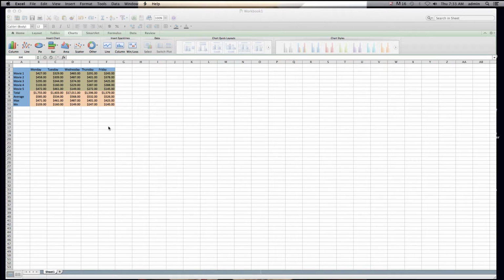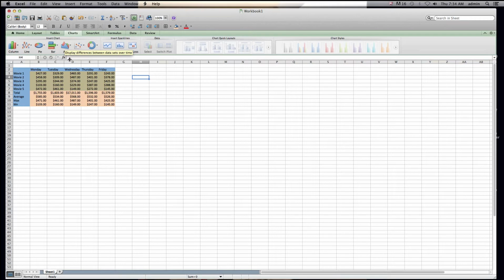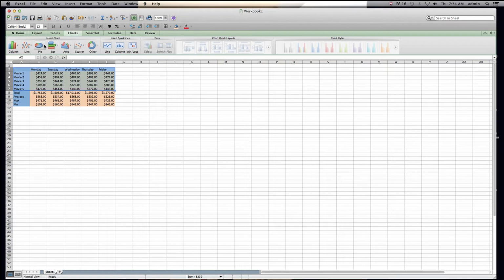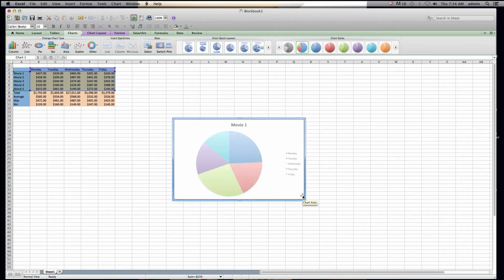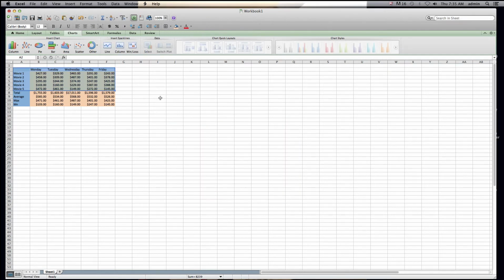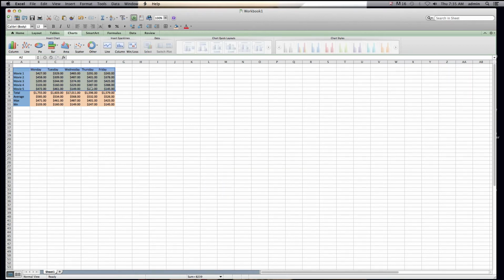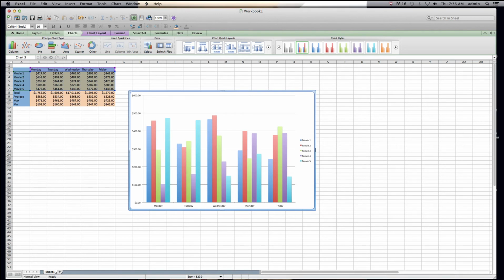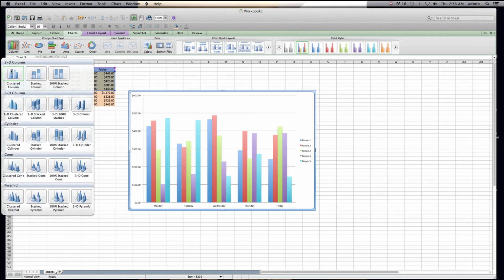Excel Part 3 Movie SS